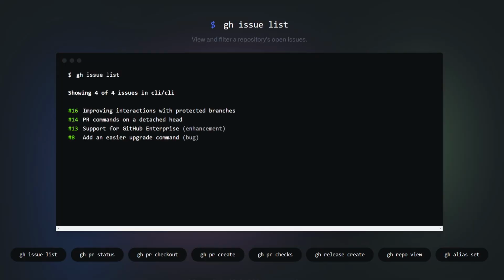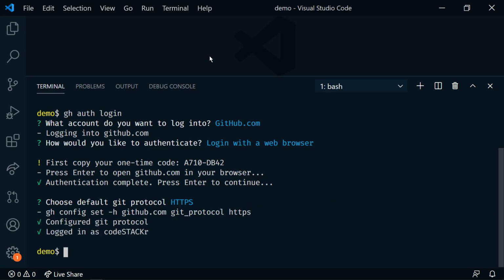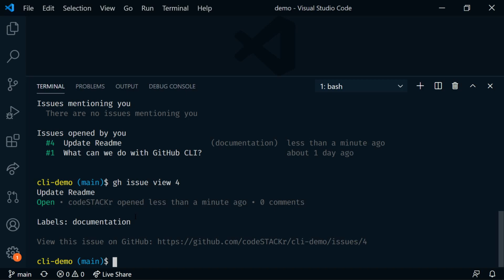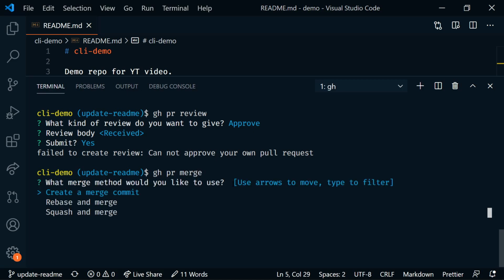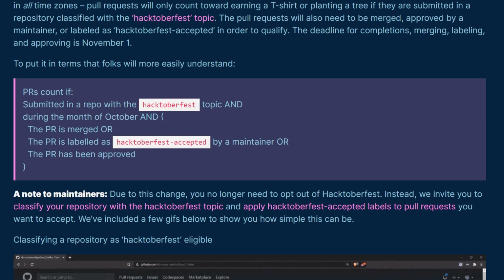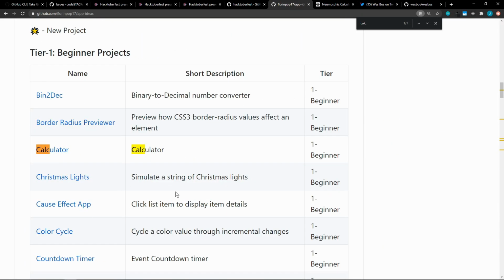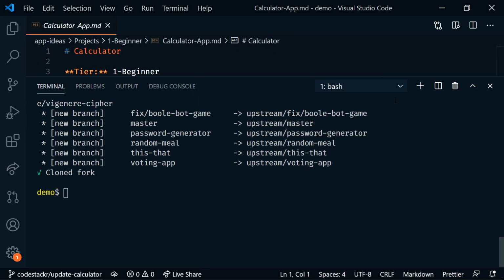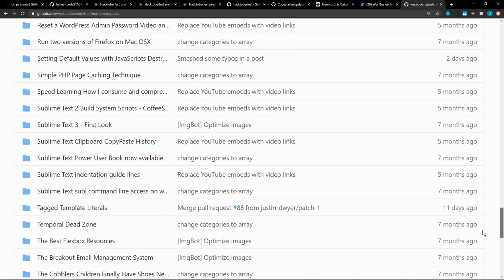NEW GitHub CLI 1.0 Tutorial | FREE Swag! | Hacktoberfest UPDATE | Step-by-Step Guide | Web Developer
The new GitHub CLI brings pull requests, issues, and other GitHub commands to the terminal.

As a web developer, you are most likely already in the terminal using git, npm, and other commands. Now there's no need to leave the terminal just to work with GitHub.

In this video, I'll demonstrate how you can use this new tool to help you improve your workflow.

I'm also going to talk about Hacktoberfest 2020 and how you can get FREE swag the right way. I'll guide you step-by-step on how to do it.

⏱️ TIMESTAMPS ⏱️
00:00 - Intro
00:34 - Sponsor (The Complete Freelancing Bundle)
01:11 - GitHub CLI Demo
07:19 - Hacktoberfest Update & Instructions
08:43 - Hacktoberfest Guide

💖 Show support!